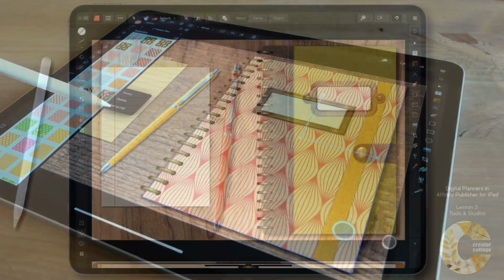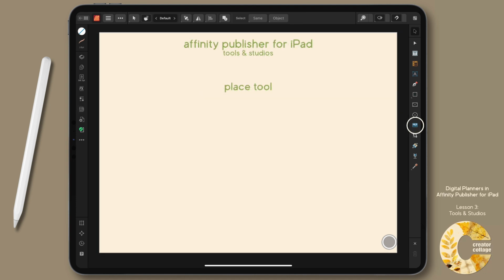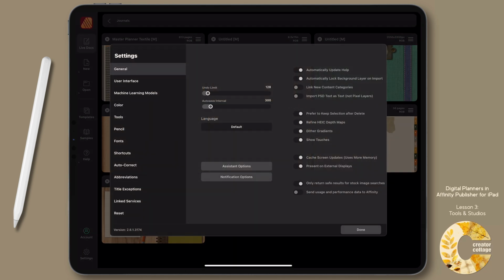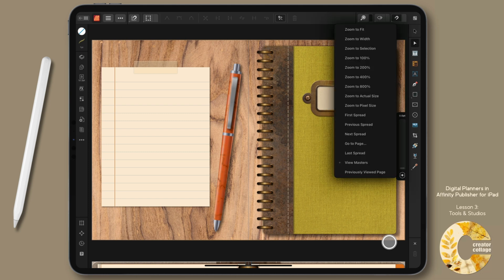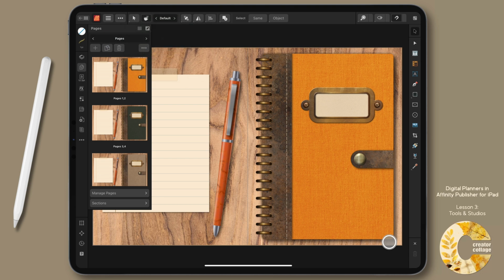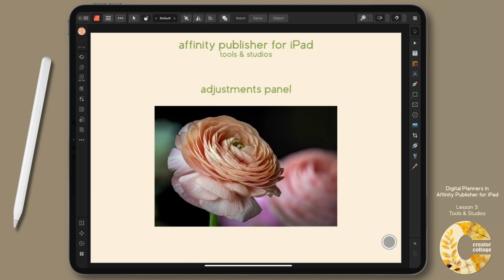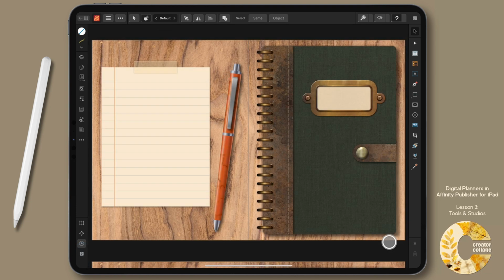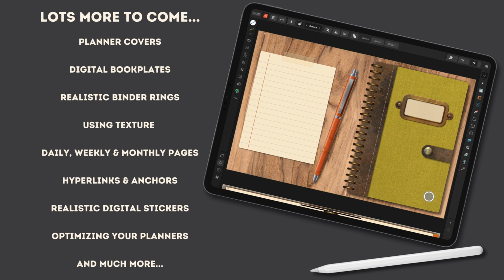Affinity Publisher iPad V2 | Digital Planner Series | Tools & Studios | User Interface Tour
Welcome to a new series, Digital Planners in Affinity Publisher for iPad V2, where I will walk you, step by step, through my process for creating basic digital planners, notebooks and journals, using Affinity Publisher for iPad.

In the first few videos in the series, intended for beginners to the app, we'll take a complete tour of the user interface. In this lesson, we are going to move in to the main interface and take a high level look at the tools and studios, the contextual menu, as well as the quick menu and command controller.

Upcoming tutorials will cover using master pages to set up layouts, creating digital papers, and calendar grids, using tables, and creating realistic elements like binder rings and vintage book plates. I'll also show you how to use texture in your designs without worrying about bogging your iPad down when using your final output in Goodnotes and other annotation apps.

Are you ready to learn Affinity Publisher for iPad? Let's get started!

**Chapters**
00:00 - Intro
00:50 - Overall Layout of Main Interface
01:44 - Move Tool
02:29 - Node Tool
02:54 - Frame and Artistic Text Tools
03:40 - Table Tool
03:58 - Pen Tool
04:08 - Rectangle (Shape) Tool
04:37 - Picture Frame Tools
05:03 - Place Tool
05:30 - Vector Crop Tool
06:00 - Gradient Tool
07:10 - Transparency Tool
07:30 - Color & Style Pickers
08:36 - Using Keyboard Shortcuts
09:28 - Contextual Toolbar
14:17 - The Studio Panels
14:38 - Color Studio
15:41 - Stroke Studio
16:30 - Layers Panel
17:07 - Pages Panel
18:19 - Text Studio
18:37 - Effects (Fx) Studio
19:07 - Assets Studio
20:48 - Stock Studio
21:03 - Resource Manager
21:23 - Preflight Panel
21:42 - Adjustments Studio
22:09 - Text Wrapping
22:25 - Table Panel
22:56 - Anchors & Hyperlinks Studios
23:01 - Cross-References Panel
23:07 - Fields Panel
23:28 - Table of Contents & Index Panels
23:44 - Pinning Panel
23:54 - Font Manager
24:16 - Tags Panel
24:27 - Transform Studio
24:47 - Navigator Studio
25:19 - History Panel
25:51 - Helper
26:03 - Deselect & Trash
26:19 - Quick Menu
28:06 - Command Controller
29:58 - Outro